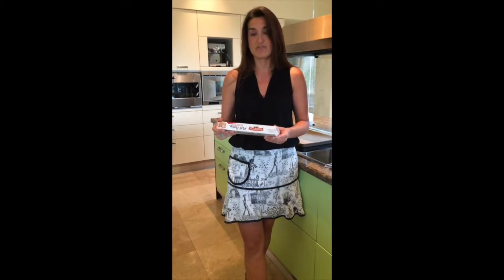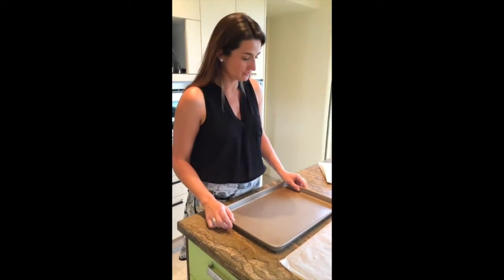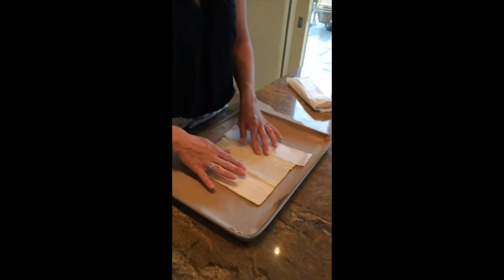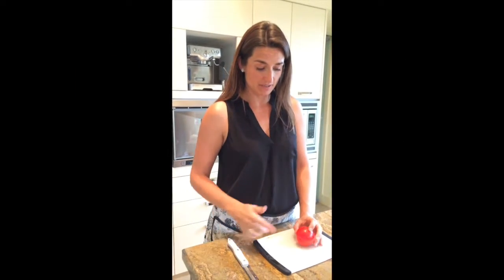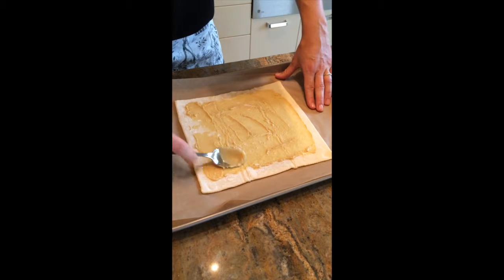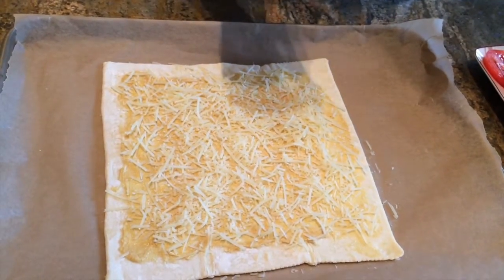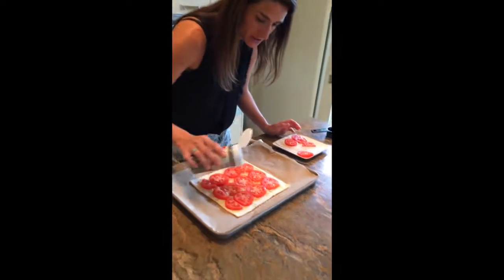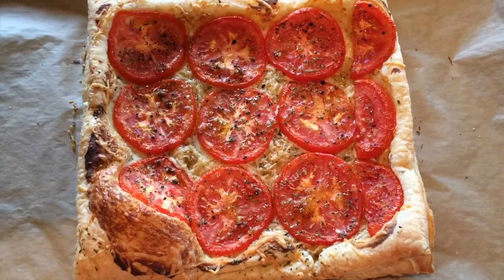tomato tart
Easy and Tasty , the tomato tart, a delicious entree or appetizer